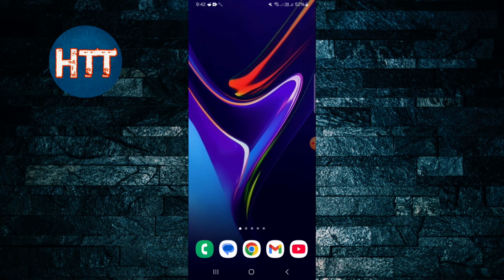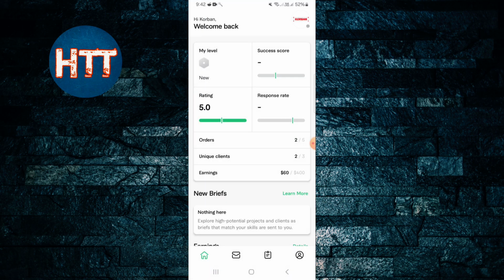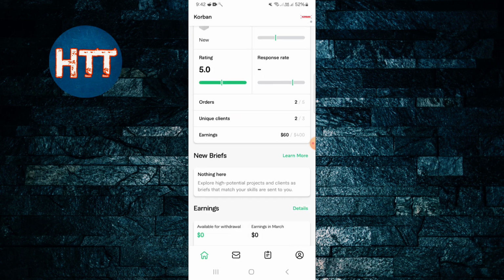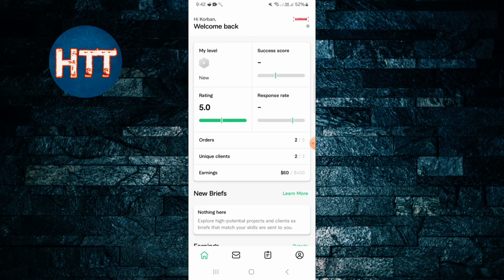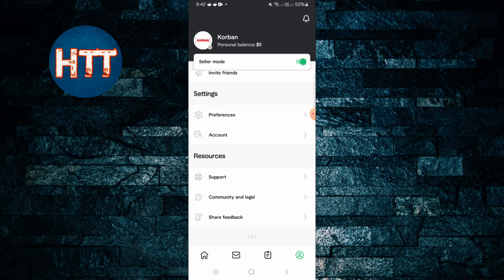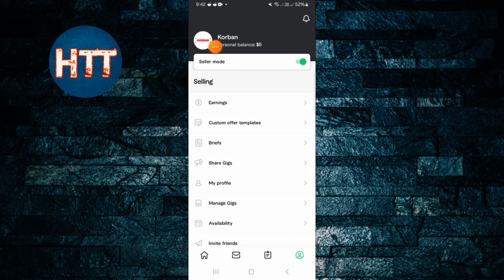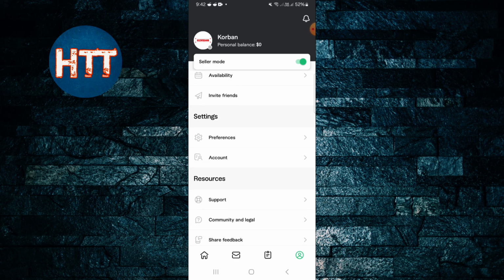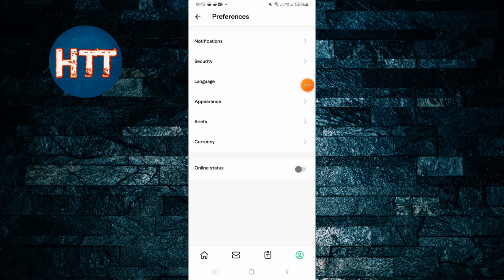How To Enable Online Status On Fiverr App – Step-by-Step Guide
Want to show your availability on Fiverr? In this video, we’ll guide you through the steps to enable your online status on the Fiverr app, so potential clients can see when you're active. Stay online and get more opportunities!

🔹 In This Video:
✅ How to access Fiverr settings
✅ Steps to enable online status
✅ Benefits of staying online
✅ Tips to attract more clients